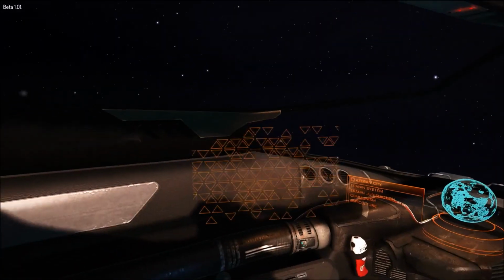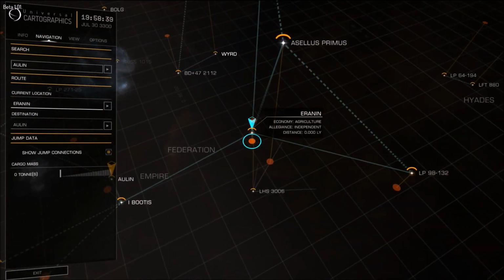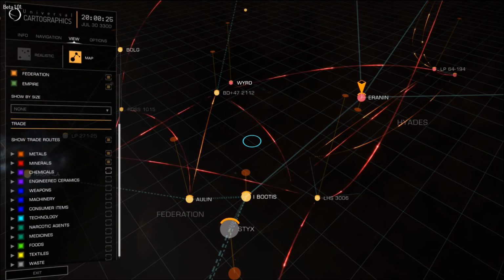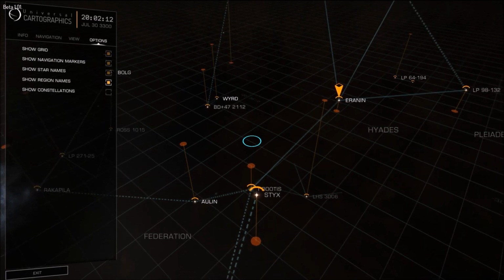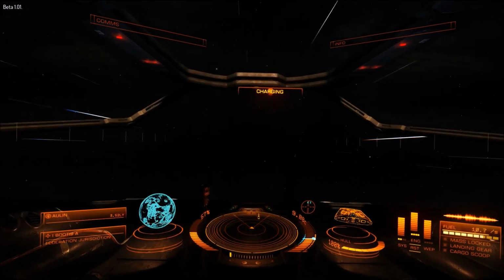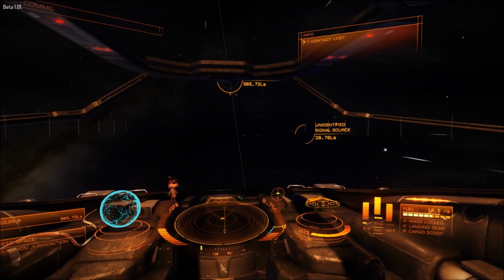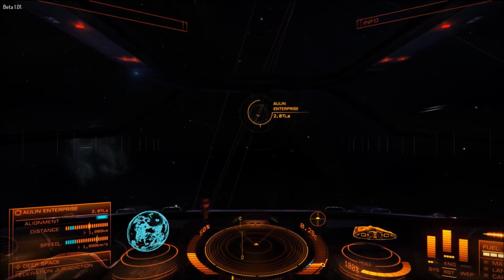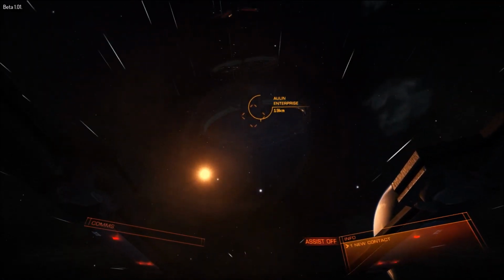Elite: Dangerous - Multiplayer. Navigation Tutorial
Wondering how to get around in space?  How do you get to different stars, or move around in system?  This video will show you just that!